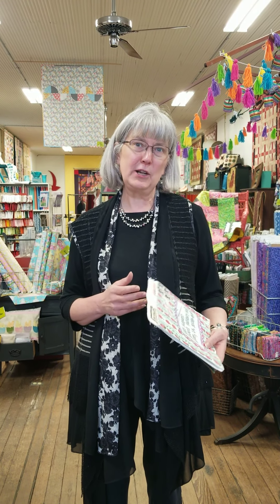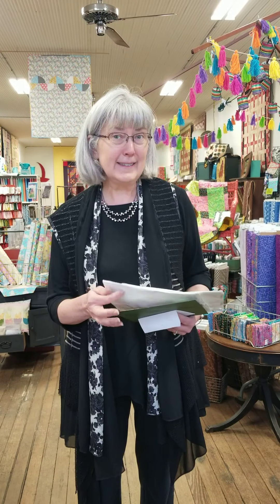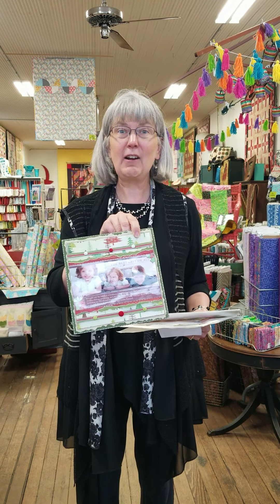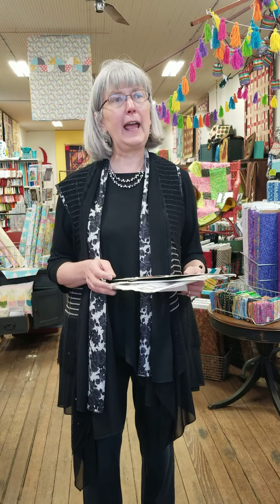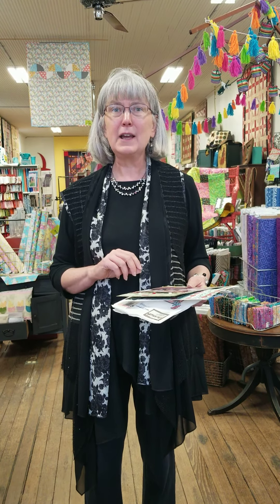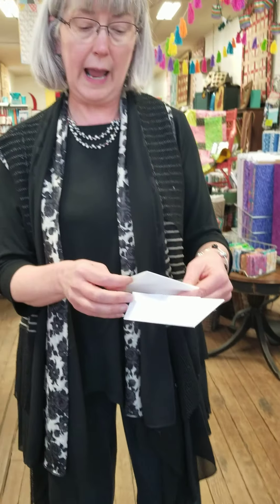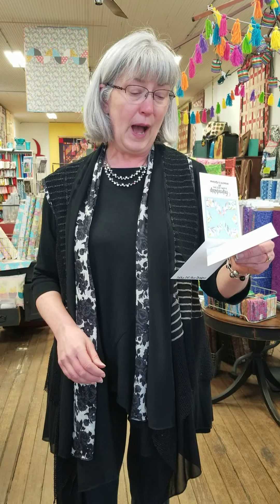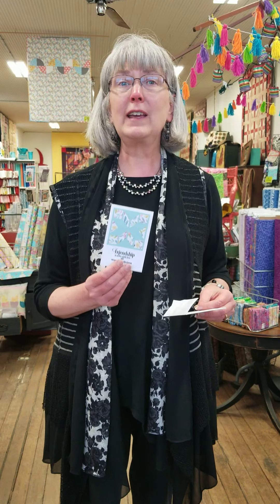The Mailbox Project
Join Hen and Chicks Studio in creating bits of sunshine in people's mailboxes.